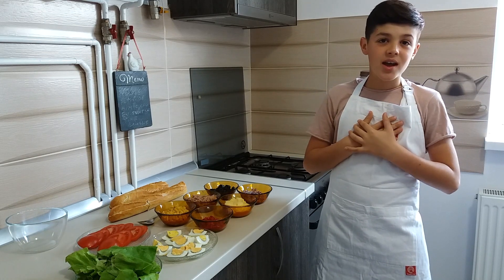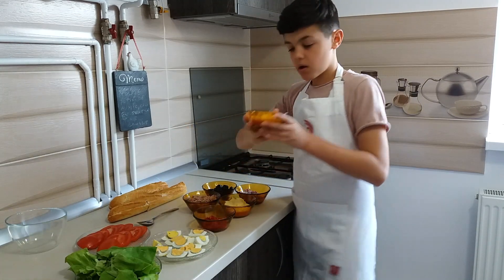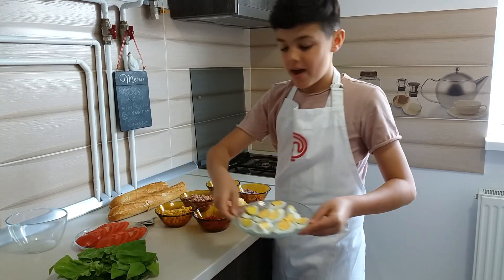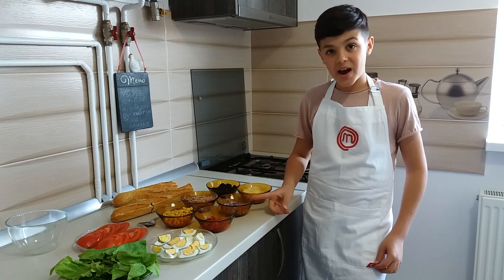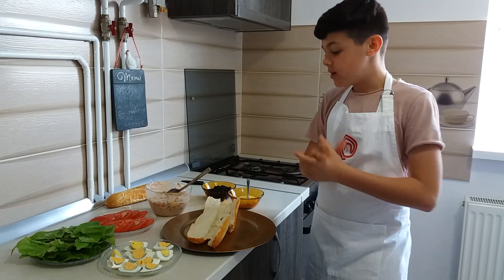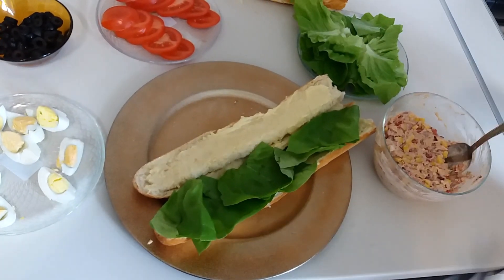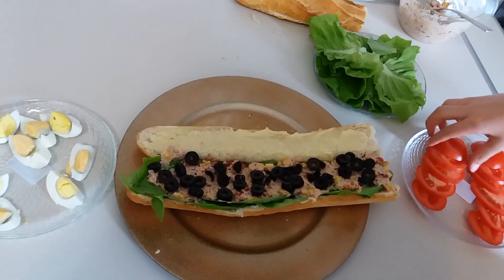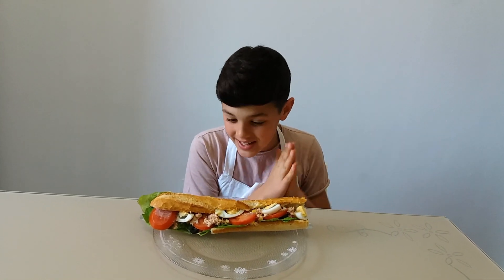Nursery Rhymes Songs for Children - Kids Cooking & Eating Big Sandwich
Nursery Rhymes  Songs for Children - Kids Cooking & Eating Big Sandwich         this channel is for kids, children for cooking!